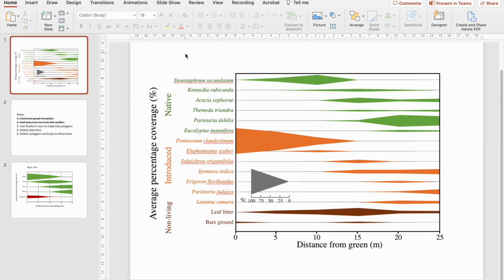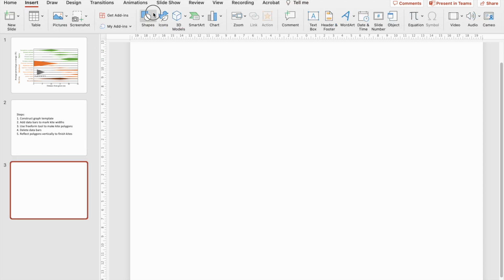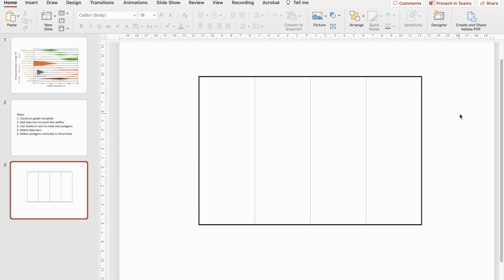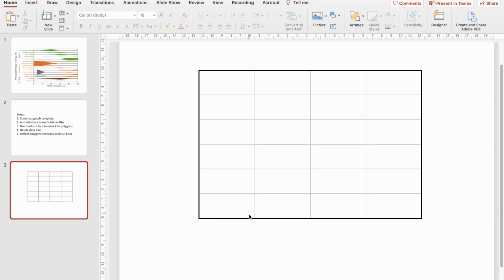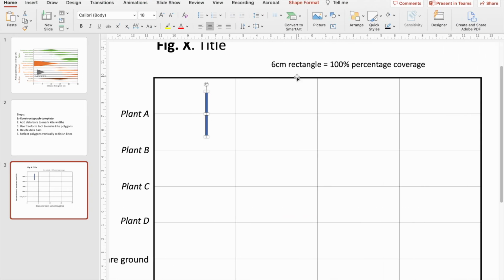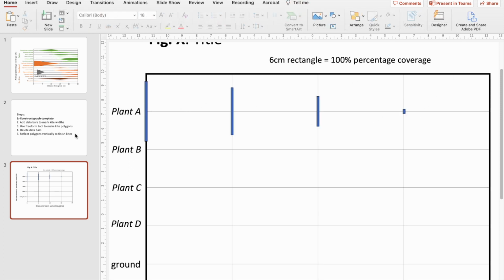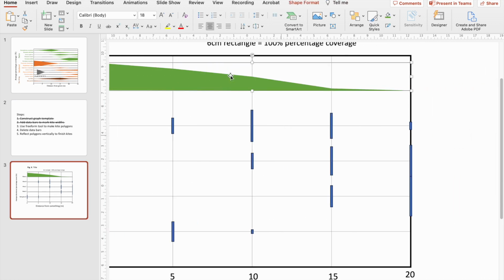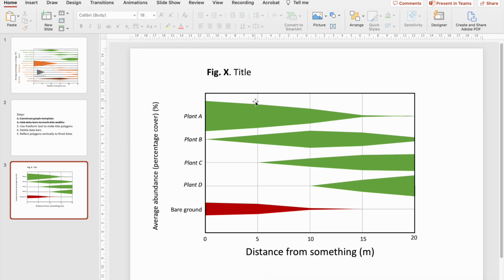Kite diagram tutorial in MS Powerpoint